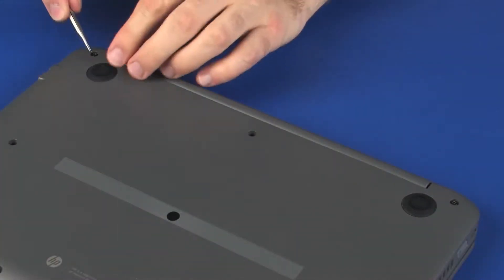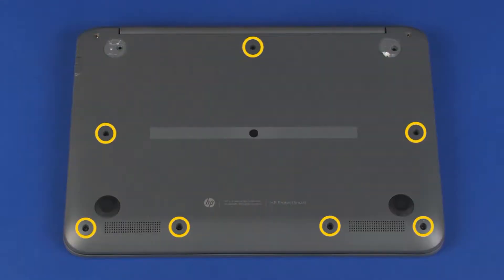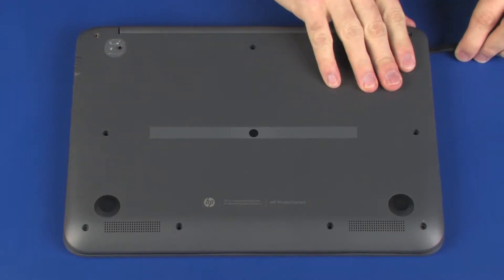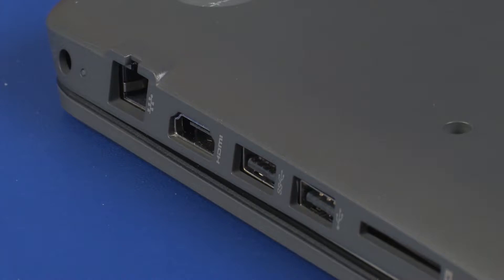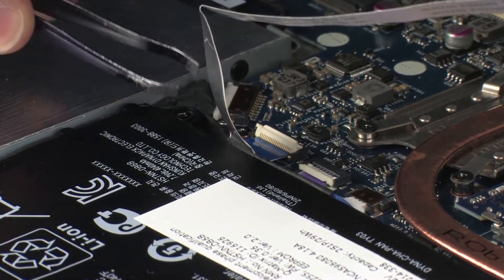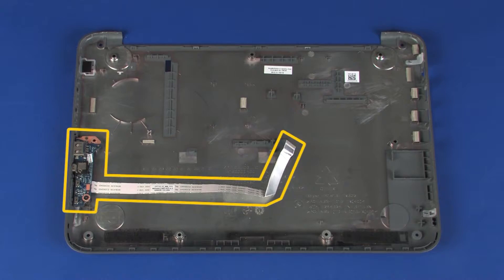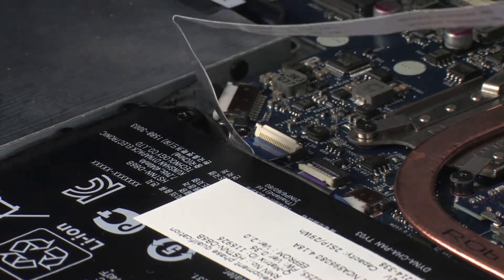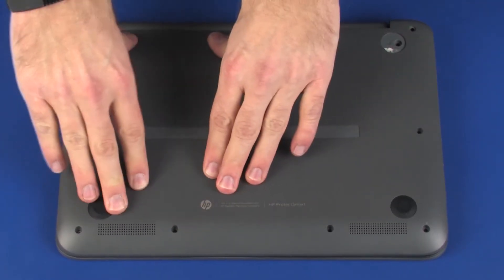Replace the Base Enclosure | HP Pavilion x360 11-n000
Learn how to replace the base enclosure for the HP Pavilion x360 11-n000.